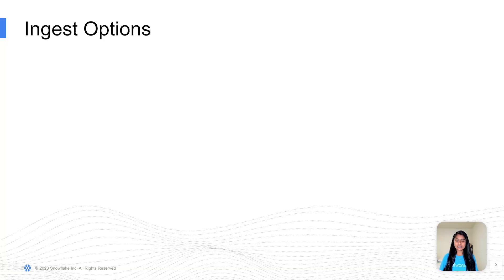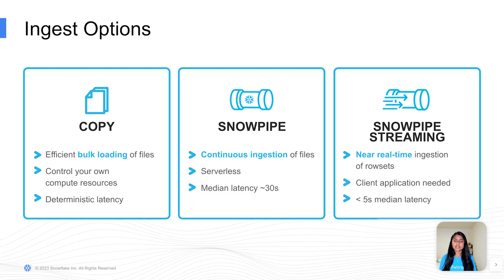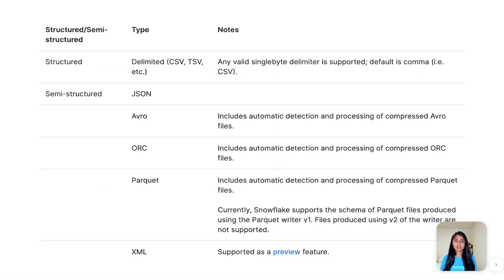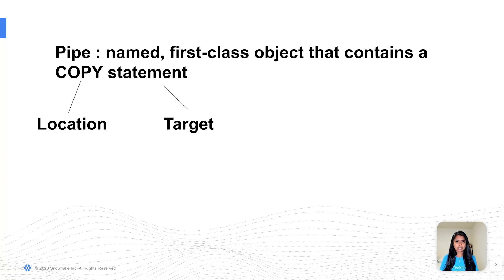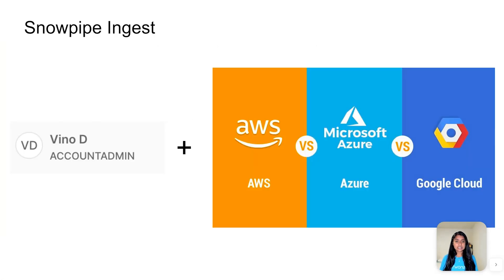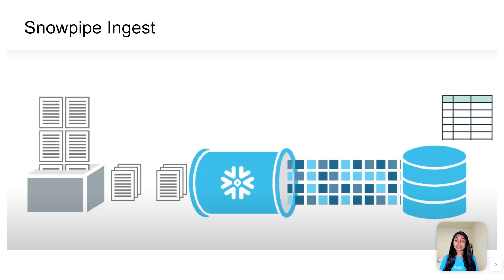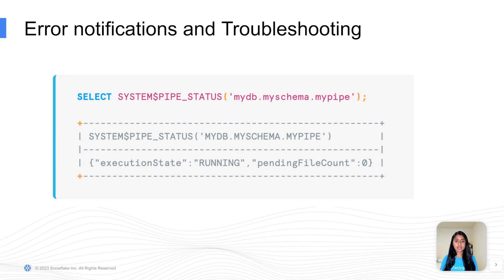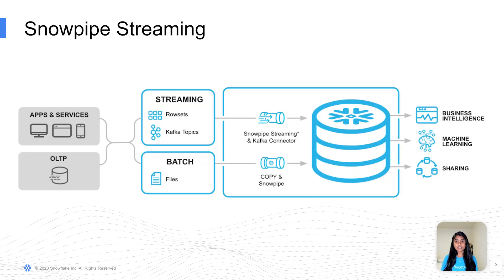Snowflake 101: What is Snowpipe?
In this episode of Snowflake 101, Snowflake Developer Advocate Vino Duraisamy provides an overview of Snowpipe, Snowflake’s continuous data loading service for files, which lets you load data from files in micro-batches, making it available to users within minutes. She also explains how to use auto-ingest, which is one of three different modes of data ingestion.

 To learn more, enroll in the Introduction to Modern Data Engineering with Snowflake course on Coursera: